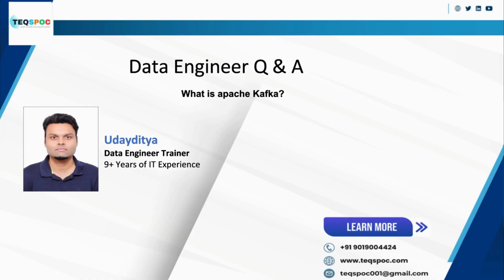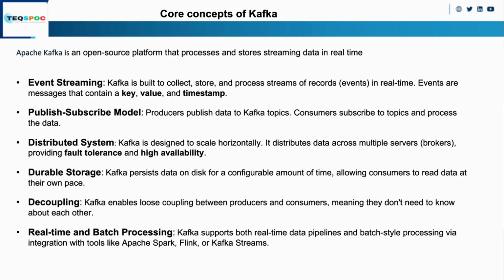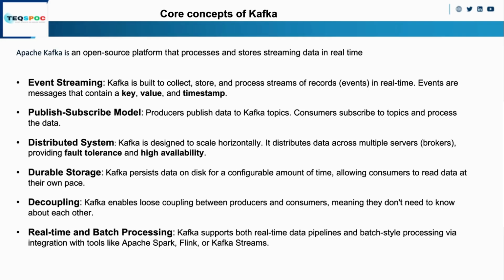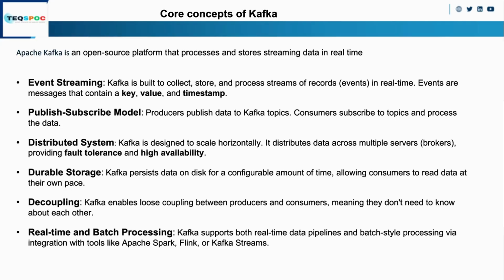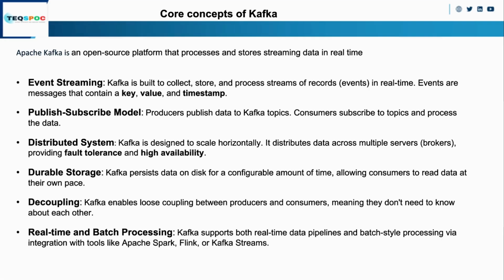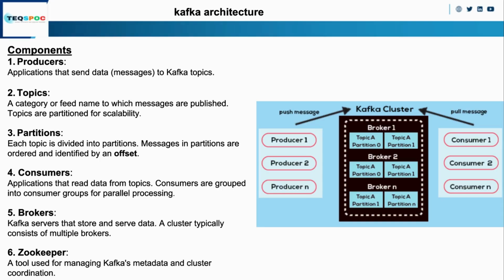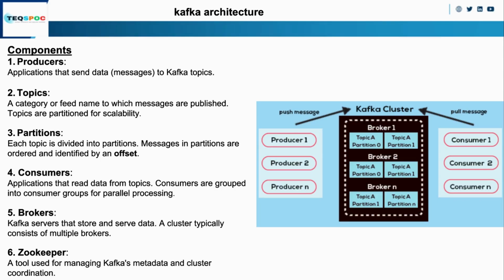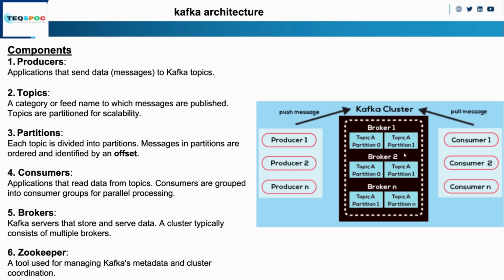Data Engineering Interview Questions & Answers | #14. What is Kafka?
100% Job Assistance
Upto 30LPA 🚀

Apache Kafka is a high-throughput, distributed event streaming platform used for real-time data processing. 🚀 But how does it work? 🤔

In this video, we cover:
✅ What is Kafka and why is it important?
✅ Kafka’s key components – Producers, Consumers, Brokers, Topics, Partitions
✅ How Kafka enables real-time data streaming
✅ Kafka vs traditional messaging systems
✅ Where is Kafka used in Big Data & Data Engineering?

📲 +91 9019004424